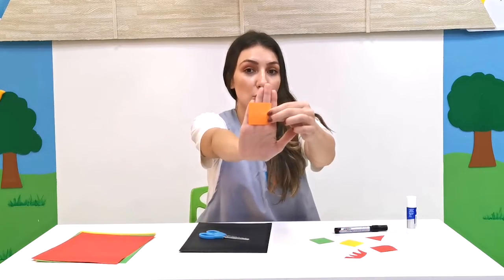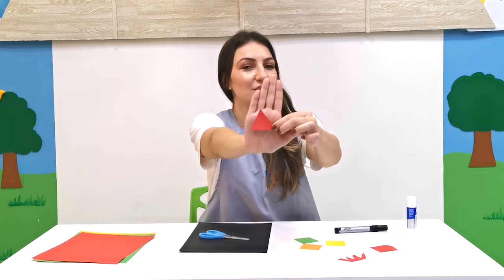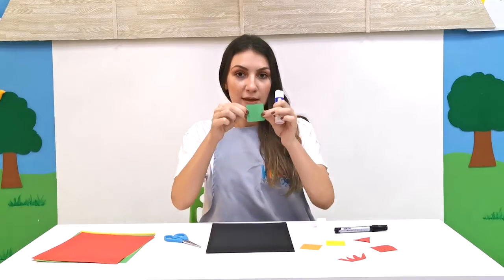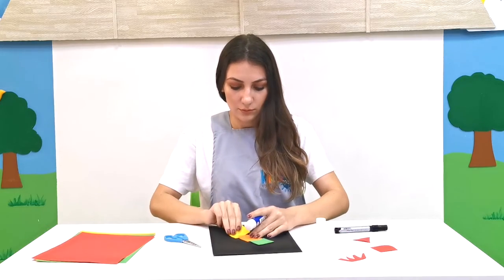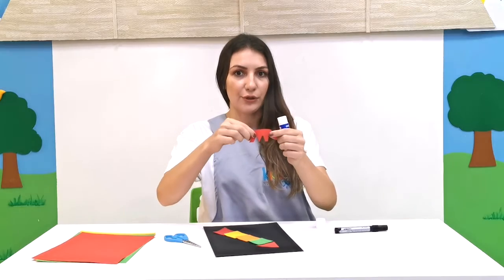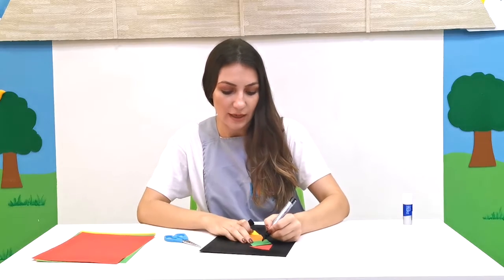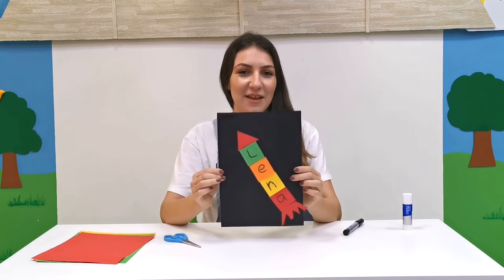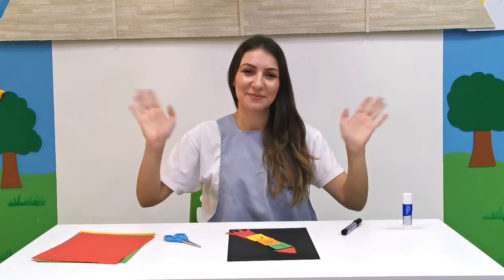Mighty Monkeys Rocket Ship Name Recognition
Area of Learning: Expressive Arts and Designs

For this activity you will need 1x black, green, red, orange, yellow coloured paper, scissors, marker, glue stick

Step 1: After watching the video kindly prepare and set up the activity
Step 2: We would love to hear your feedback in the comments below!

Have fun!